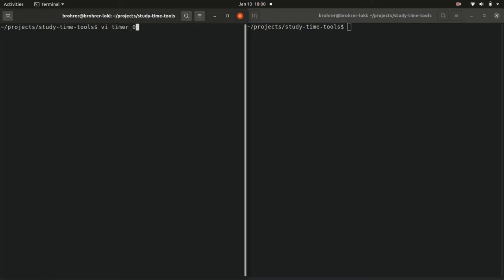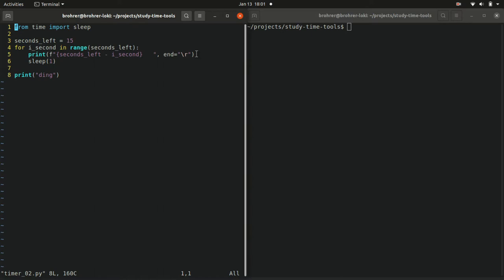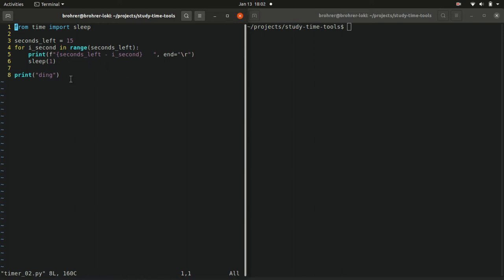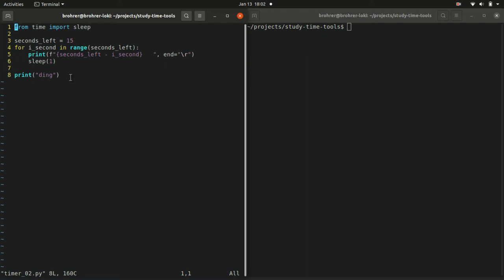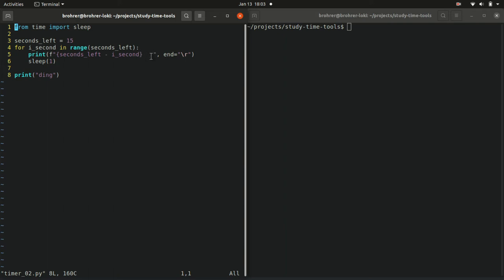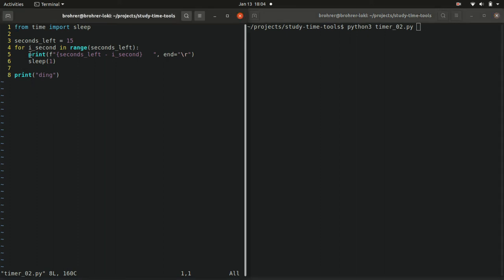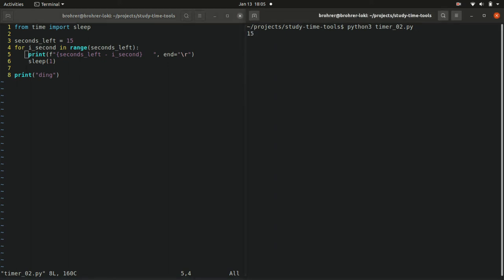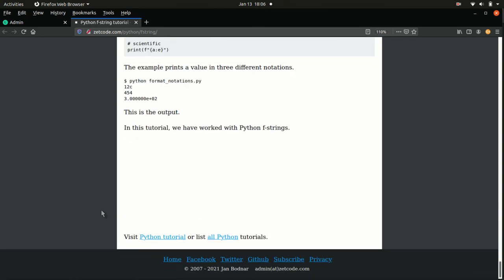Intro to Python chapter 2.2, Building a timer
End to End Machine Learning, Course 201

If you have never written a line of code before but would like to ease into Python, this course is for you.

I really like building things, so that's how this course is set up. In it we build some fun time-related tools together -- clocks, alarms, stopwatches -- and in the process we get to learn some important pieces of the Python language. We talk about every single line of code. Every command, every variable, every concept that goes into making it do what it does.

Enroll in the End to End Machine Learning School